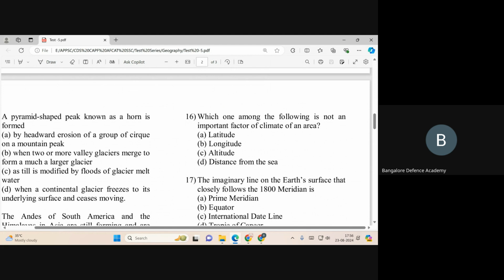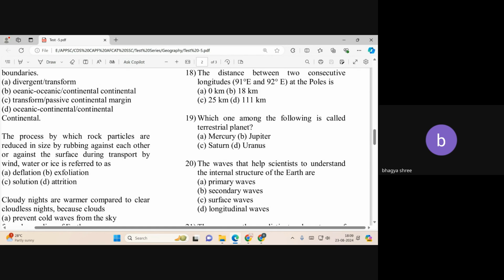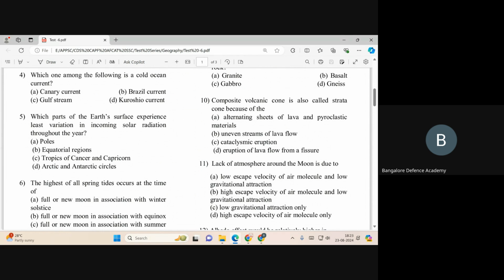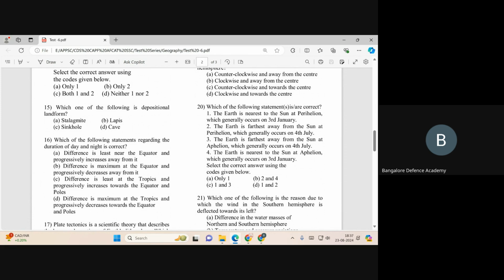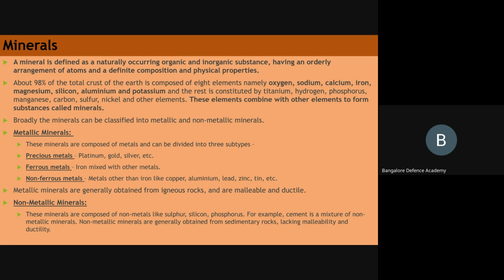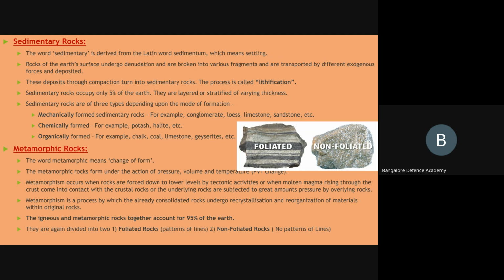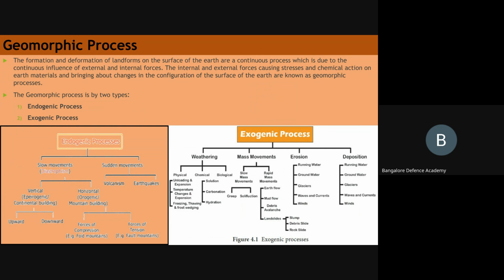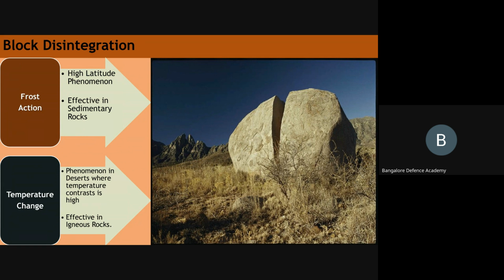Landforms and their evolution